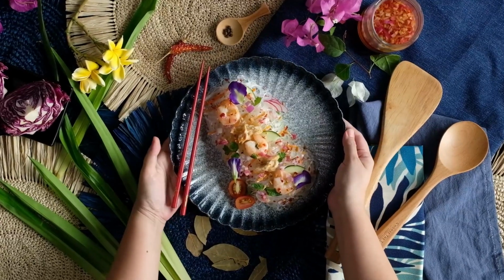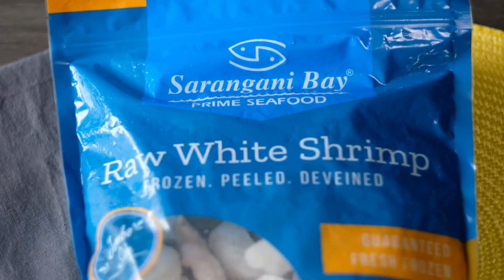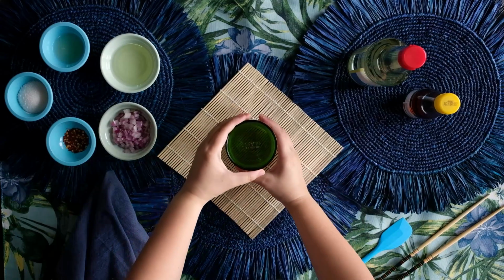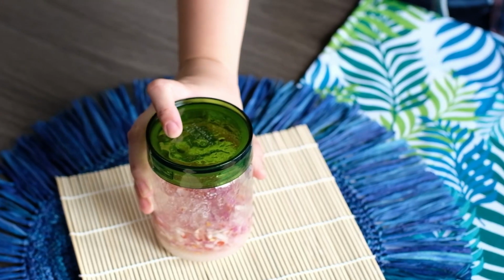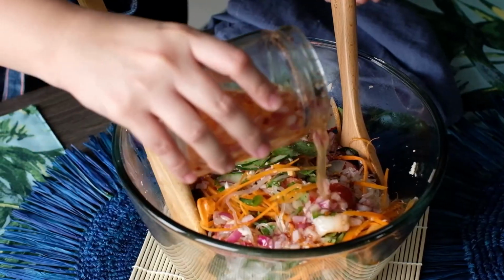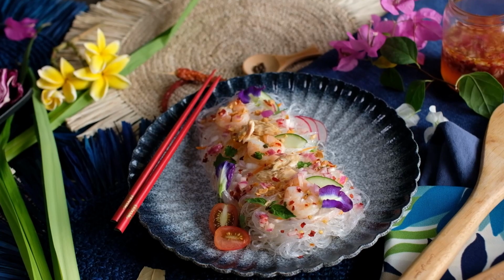Chef Cooks: Spicy Glass Noodle Salad with Smoked Fish and Shrimps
Add some zing to your rainy days with the flavorful and crunchy textures of this Thai staple.